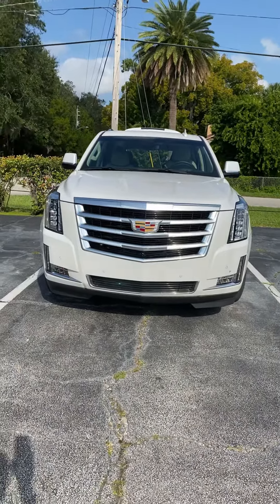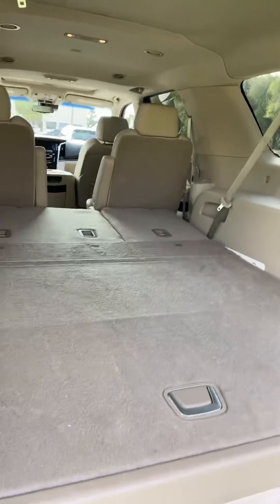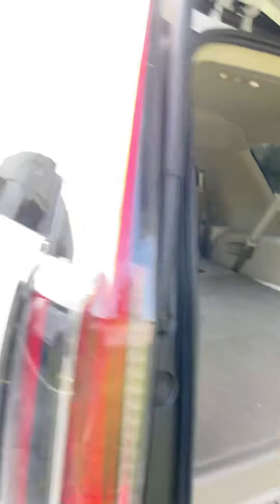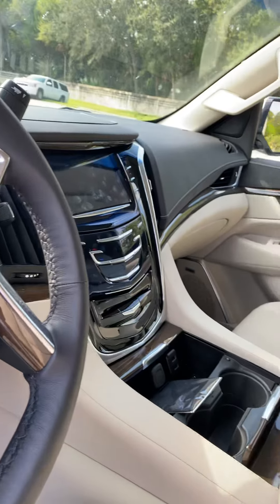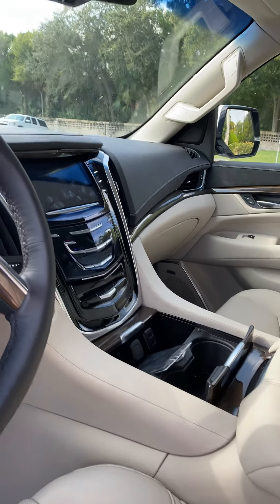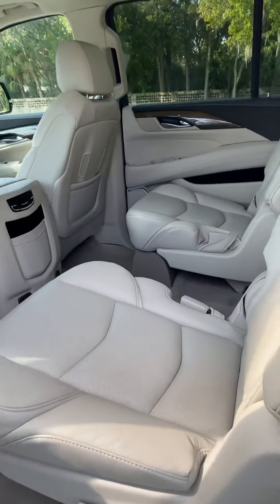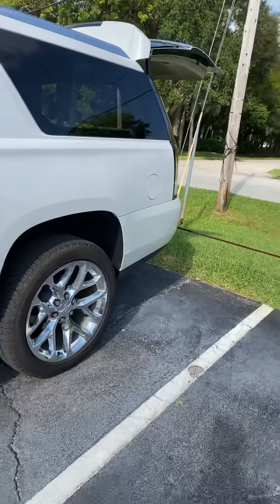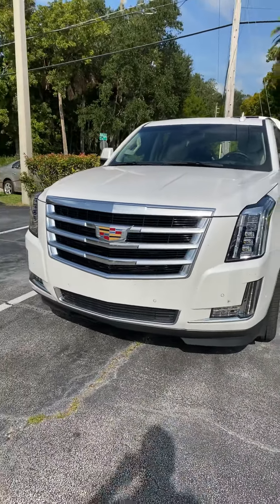VIP- Maria Gomez ( 2020 Cadillac Escalade ESV)